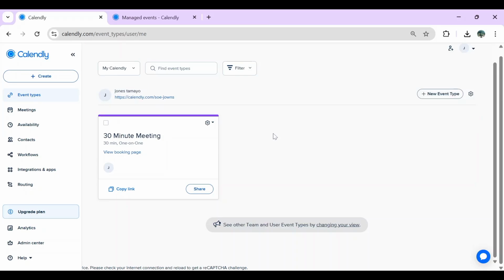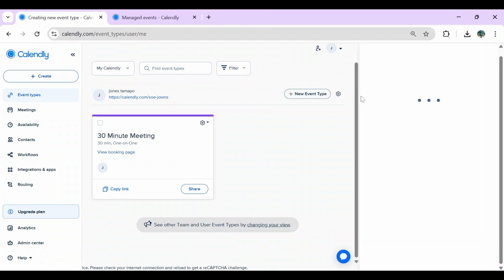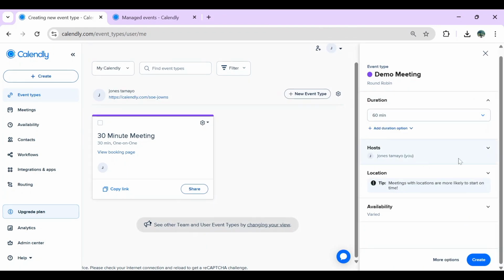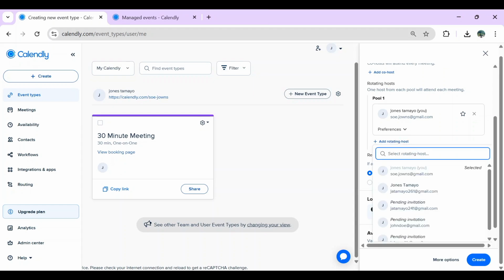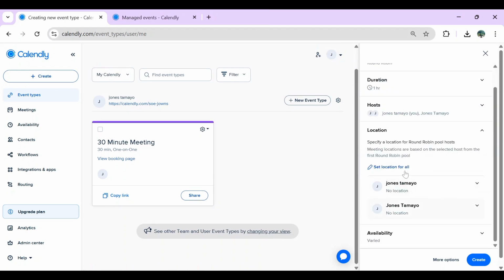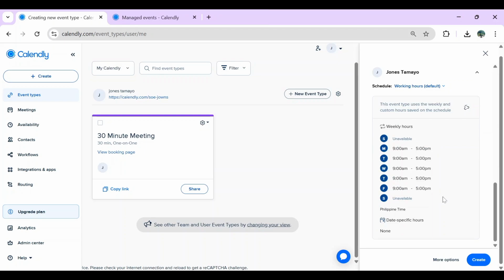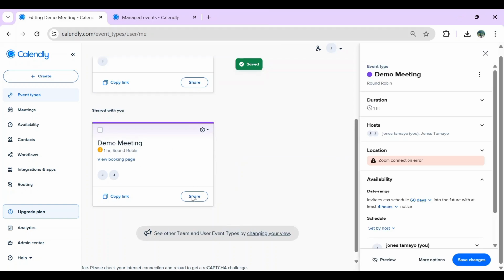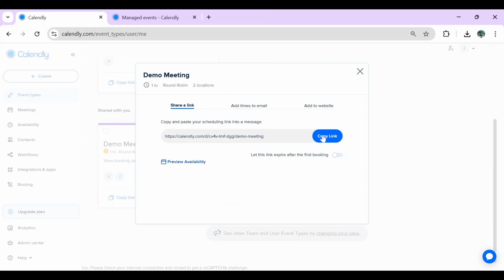How to Use Calendly’s Round Robin Feature (Easy Tuto)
Got a team and too many meetings to manage? 😅📅 Calendly’s Round Robin feature is here to save the day! In this easy tutorial, you’ll learn how to set it up so meetings are automatically distributed across team members—no manual juggling required. Perfect for sales teams, support squads, and anyone who wants smarter scheduling! 🔁⏰🤝